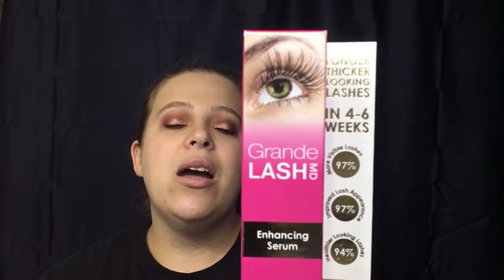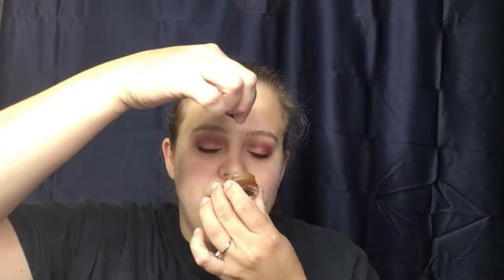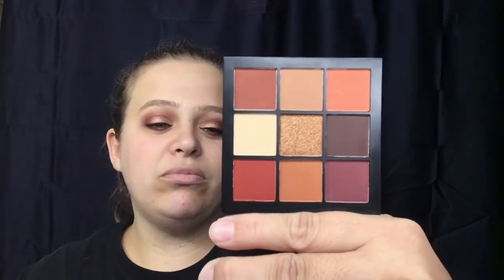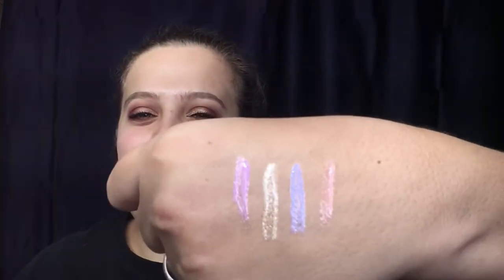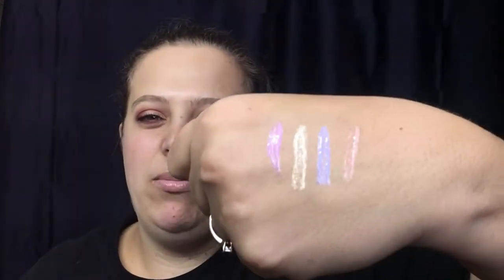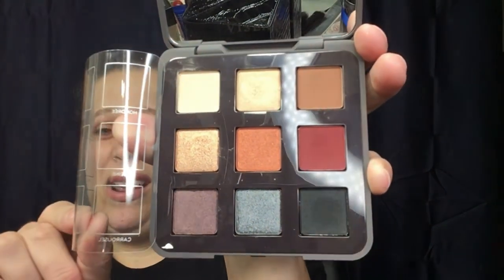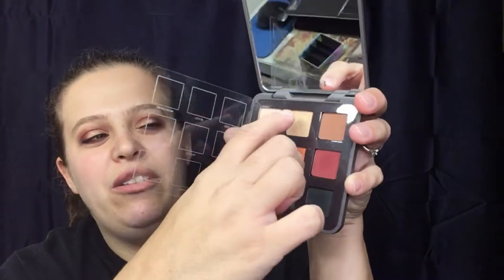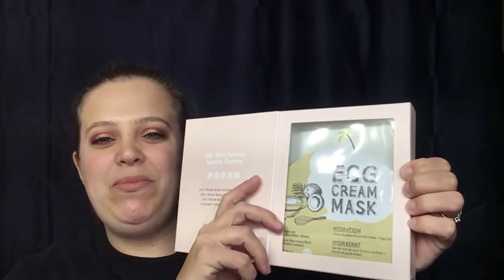Sephora VIB Sale Haul